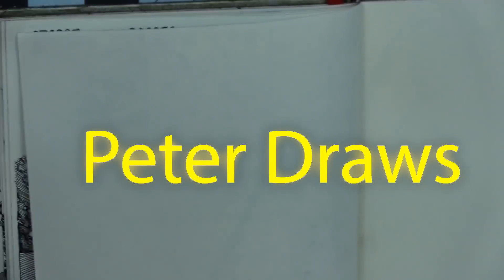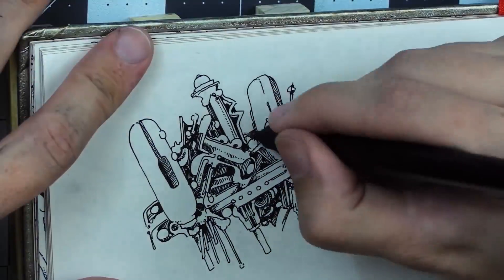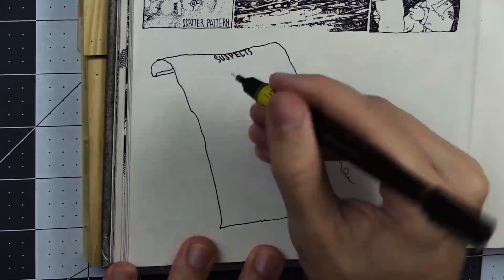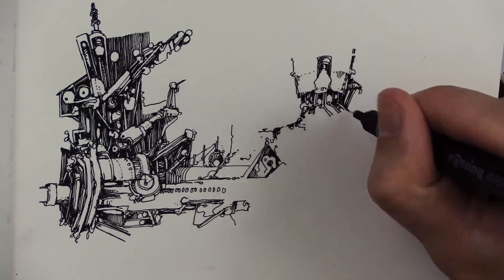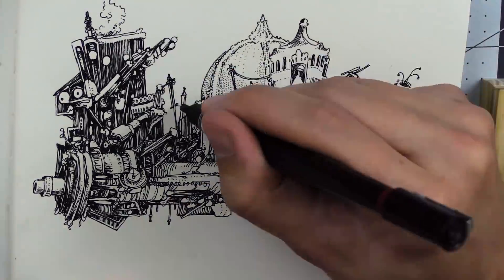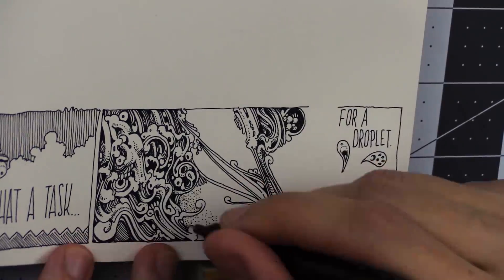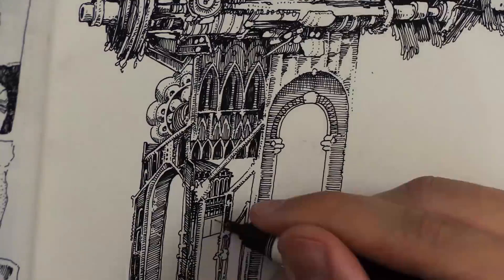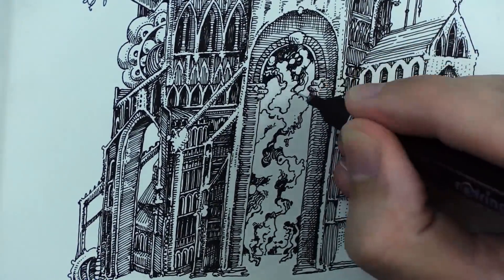Drawing Abstract Architecture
Splintered buildings, swollen speech bubbles, overwhelming adventures.